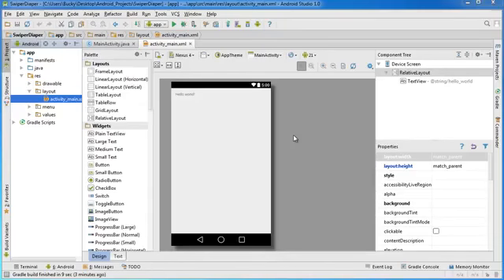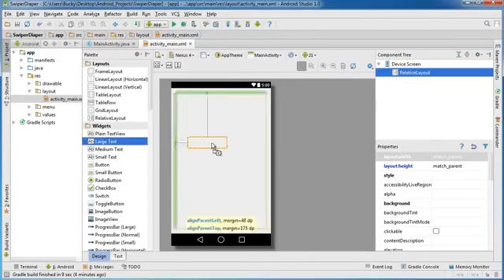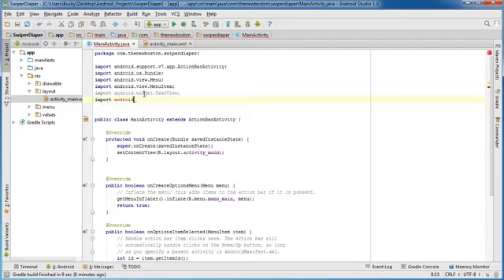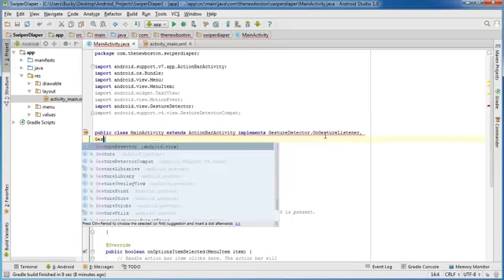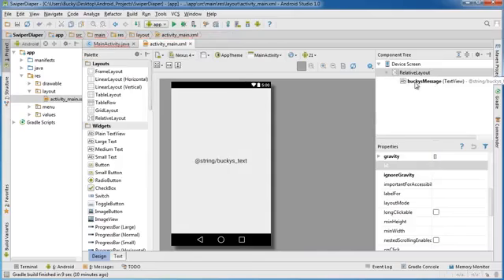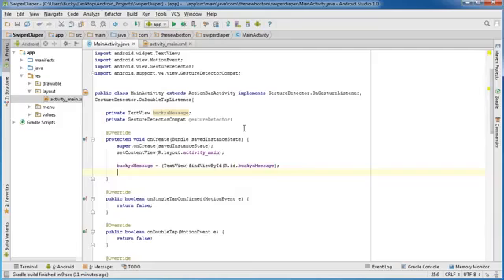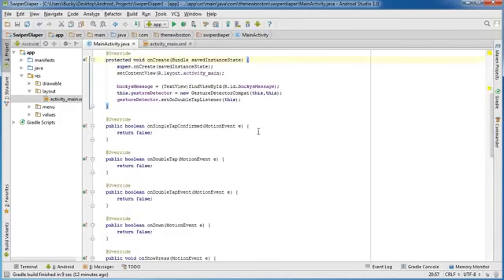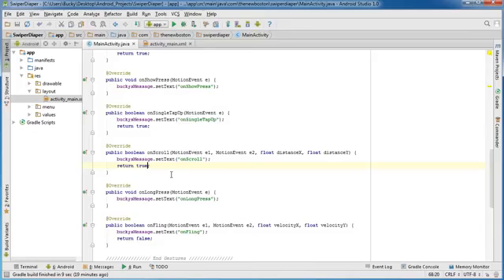Android App Development for Beginners - 21 - Gestures.mp4